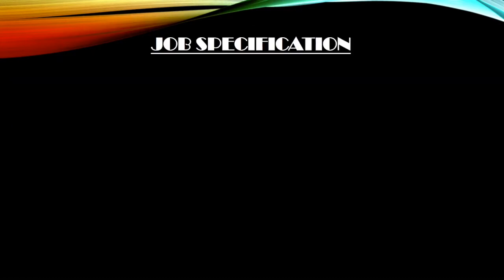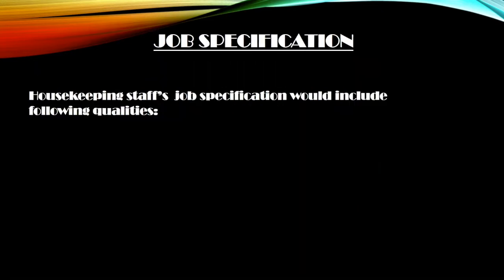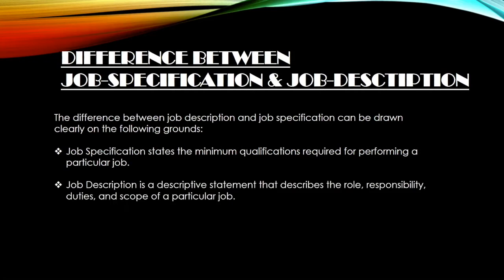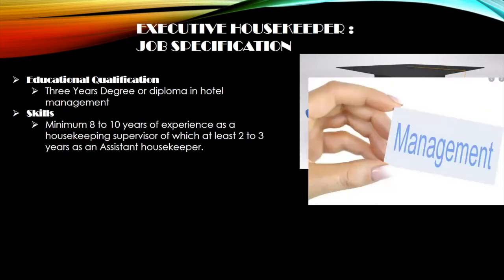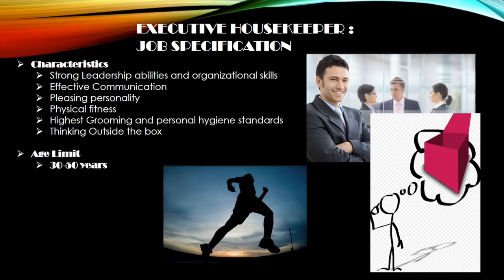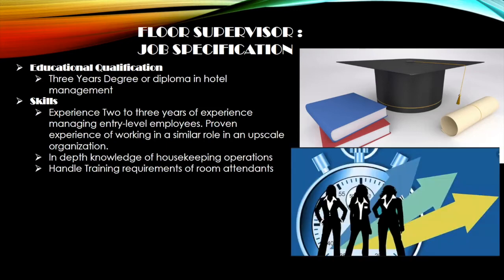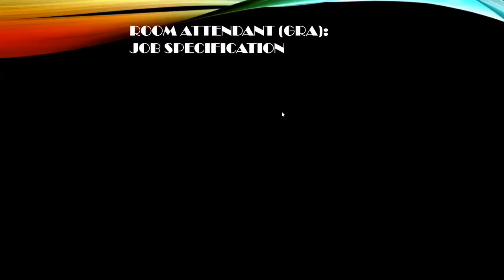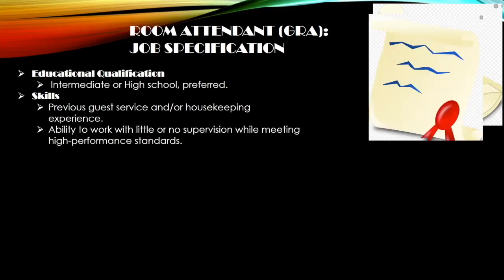Hotel Management - Job Specification of housekeeping staff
This video is for First Year students. It gives a brief idea about Job Specification of all housekeeping personnel.

June12 2020 v01